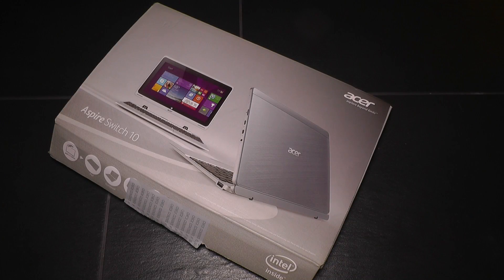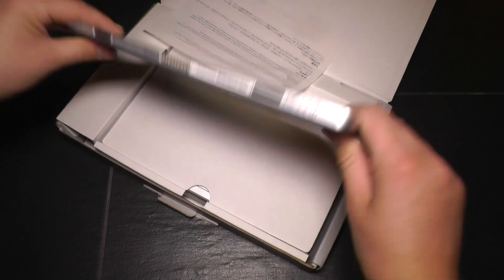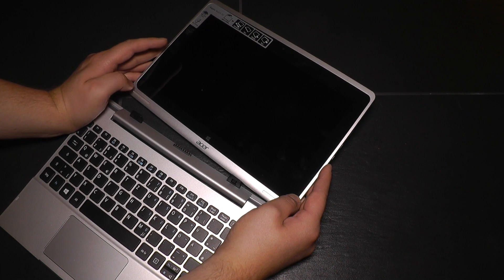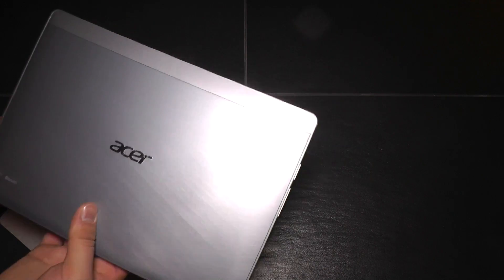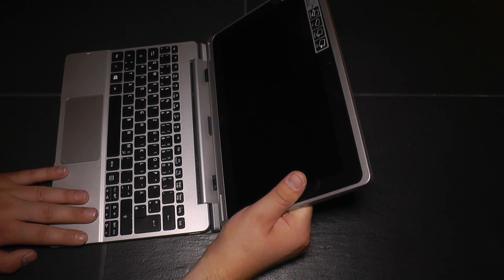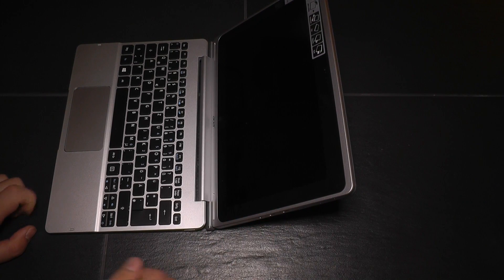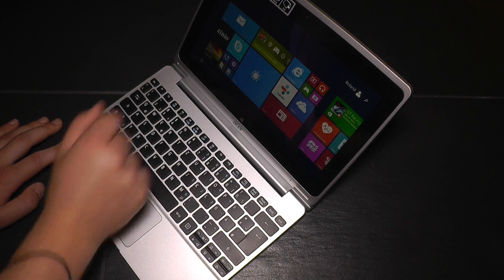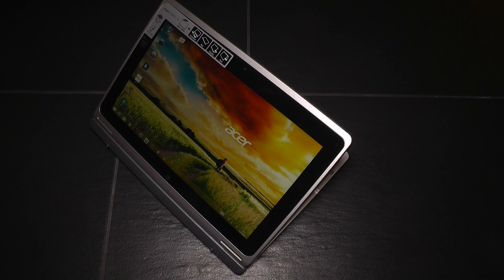Acer Aspire Switch 10 Unboxing and Hands On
Unboxing and Hands On Video with the new Acer Aspire Switch 10. It is a 10 inch tablet with Windows 8.1 and a keyboard dock that costs only 349 euros.